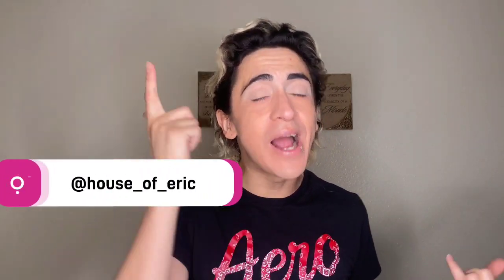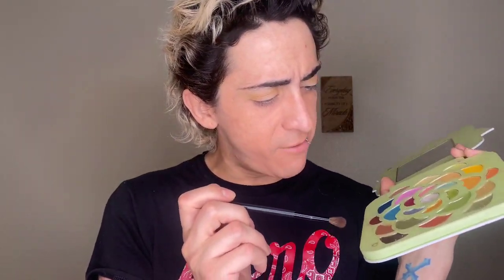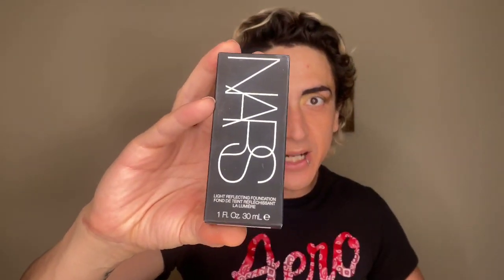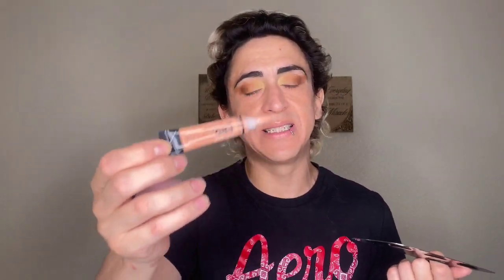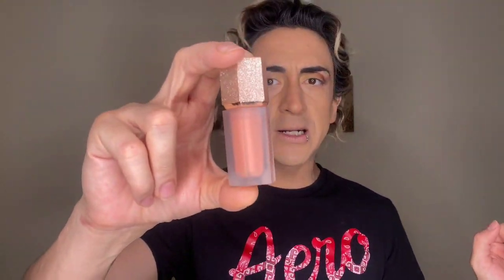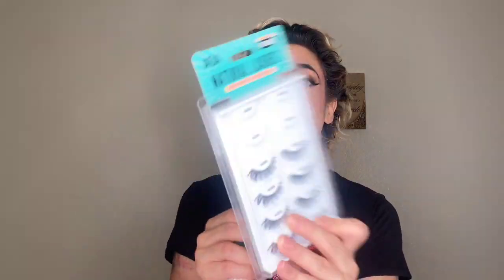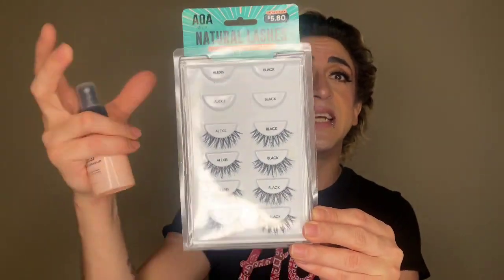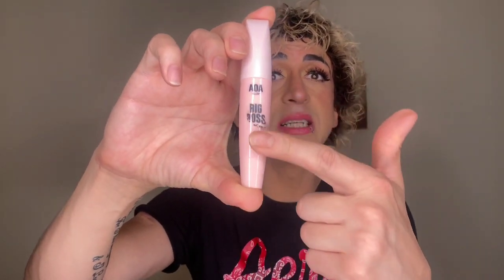Nars Light Reflecting Foundation | GRWM.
Nars Light Reflecting Foundation is the latest addition to the Nars Foundation Family if you know anything about Nars then you know most of their products are ICONIC. Here is my first impressions on the Nars Light Reflecting Foundation! If you guys love these type of high end make up reviews please let me know what you want to see next! hit that LIKE button and SUBSCRIBE and join the best family on youtube!

*** BECOME APART OF THE TRIPLE G'S SHOUT OUT TO ALL MY GAYS GUYS AND GIRLS***